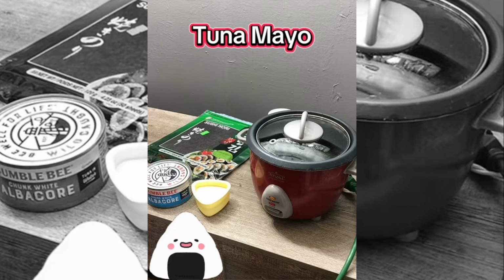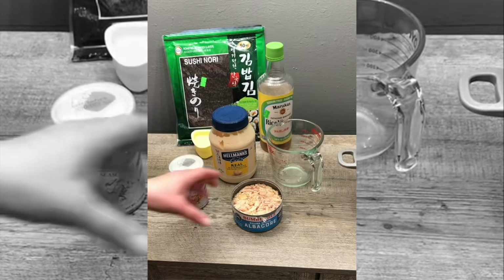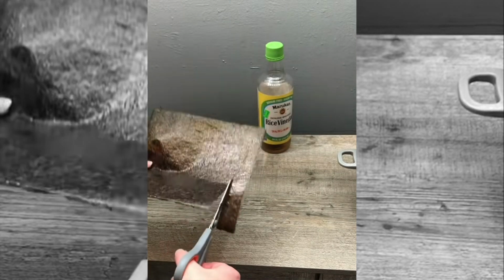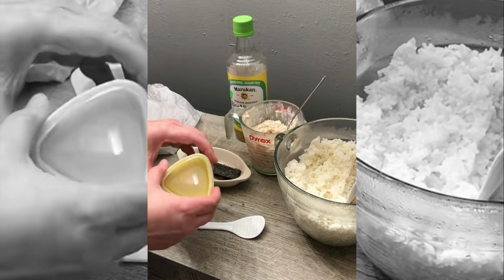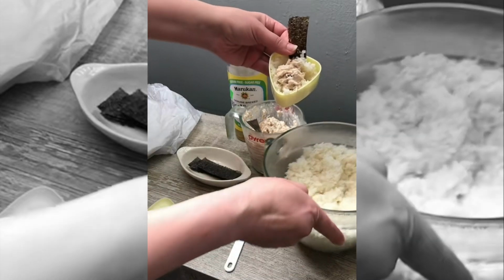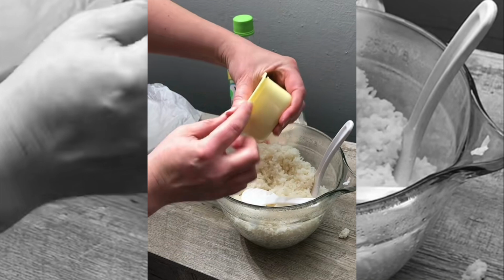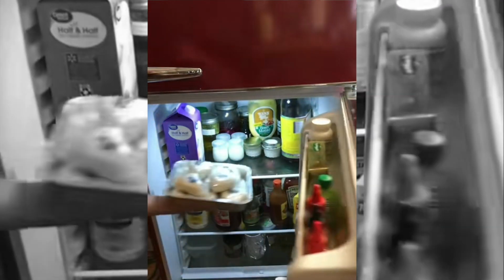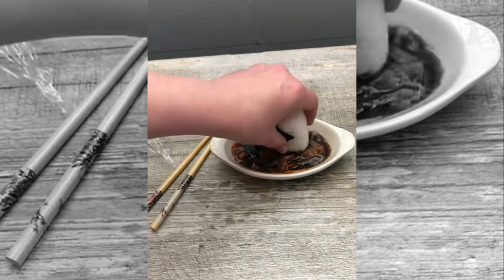How to Make Tuna Mayo Onigiri 🍙 | Easy Rice Balls with Onigiri Mold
🍙 How to Make Tuna Mayo Onigiri (Rice Balls) with an Easy Sushi Mold! 🐟

In this video, I’m showing you how to make one of my favorite quick and tasty snacks—tuna mayo onigiri—using the 3 Pack Onigiri Sushi Maker Mold set! 🍙

I’ll walk you through:
✅ How to prepare the rice
✅ How to make a simple, delicious tuna filling
✅ How to use these non-stick triangle molds (both large & small!) to easily shape perfect rice balls
✅ A quick look at the small rice paddles that come in the set

These molds make it so easy to create cute, perfectly shaped onigiri without the mess. Great for bento boxes, snacks, or lunch on the go!